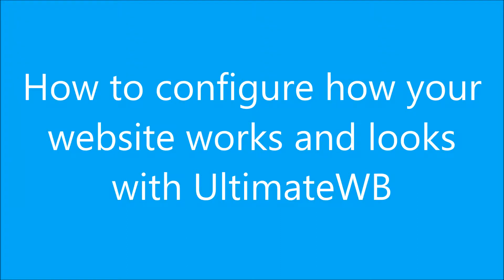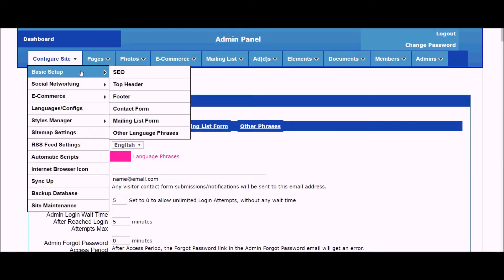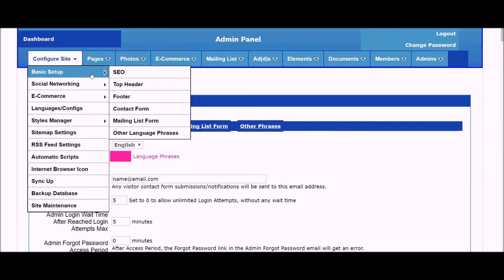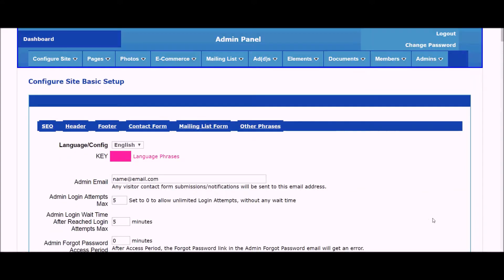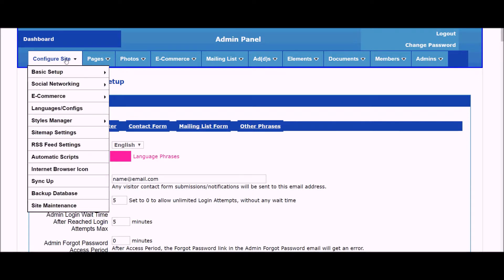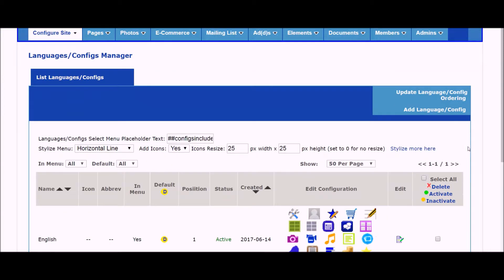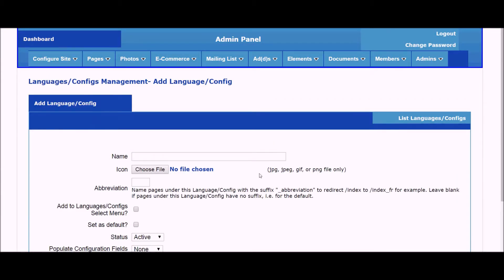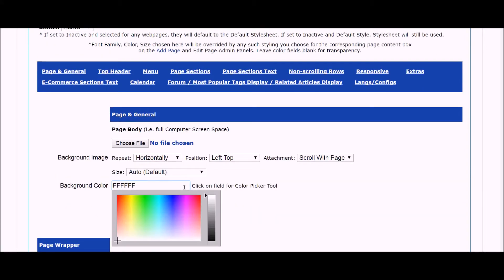How to configure how your website works and looks with UltimateWB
Go to the Configure Site, Basic Setup, Social Networking,  E-Commerce tabs to setup the configurations in the respective built-in apps.  These include language phrases as well.  You can put your website in any language you want.  With the UltimateWB Full version, you can also put your website in multiple languages and configurations.  The Styles manager is for updating your website design.  Check out our online tutorials for more details on using each UltimateWB built-in app.